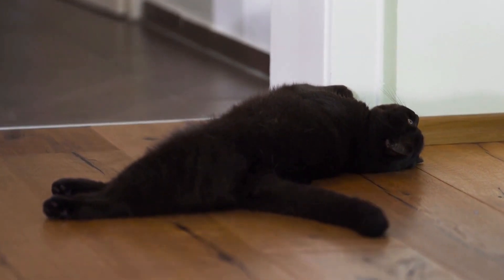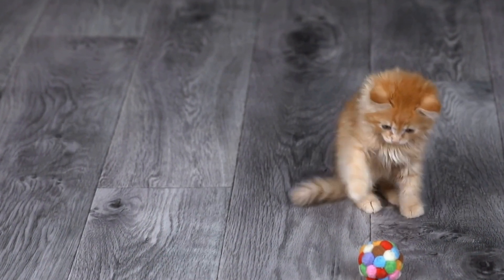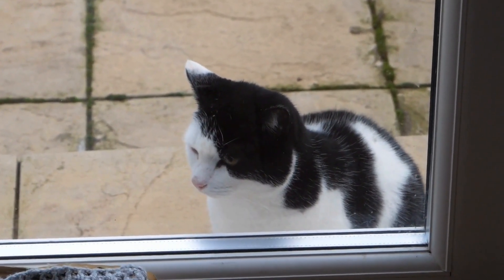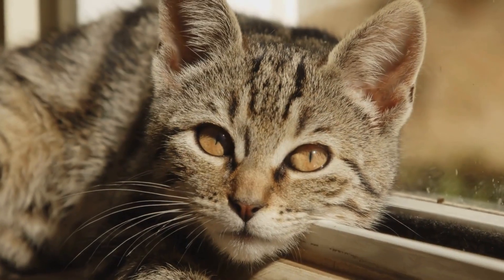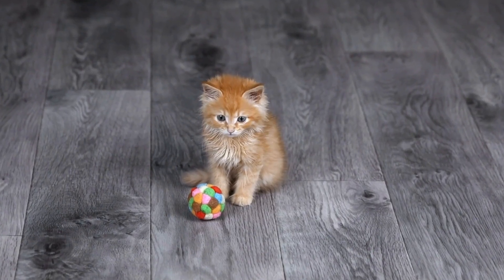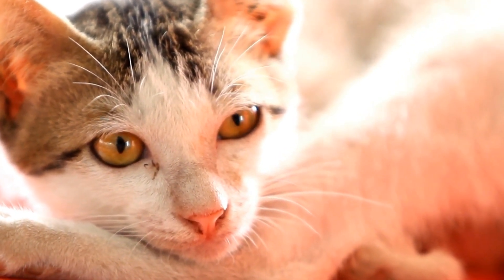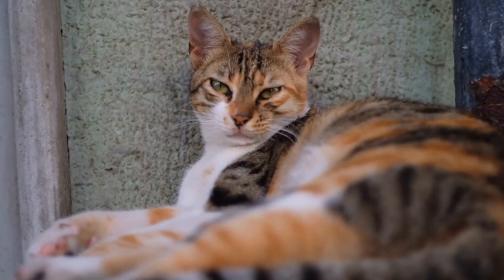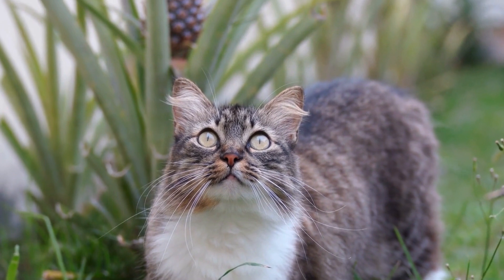Helpful Tips to Stop Cat From Urinating Outside the Litter Box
Having a cat that is urinating outside the litter box can be stressful for both you and your pet. It is important to understand that this behavior can indicate a health issue or stress in your cat's life. In this article, we will discuss possible causes of this behavior and how to effectively address the problem. It is important to rule out any medical conditions that may be causing your cat to urinate outside the litter box, such as urinary tract infections, bladder stones, and kidney problems. We will also discuss environmental factors that may be contributing to this behavior, as well as the best ways to address it. Watch this video to learn how to deal with a cat that is urinating outside the litter box.